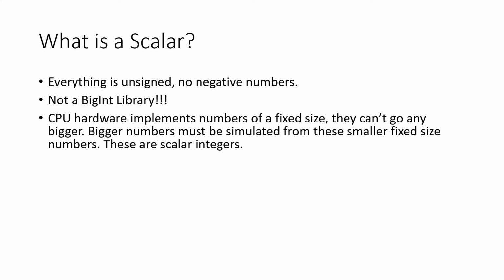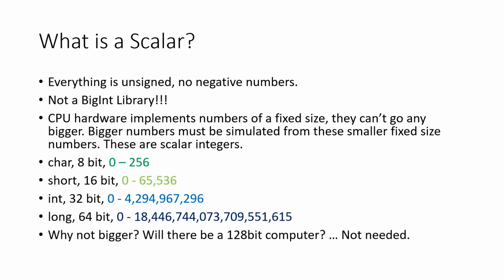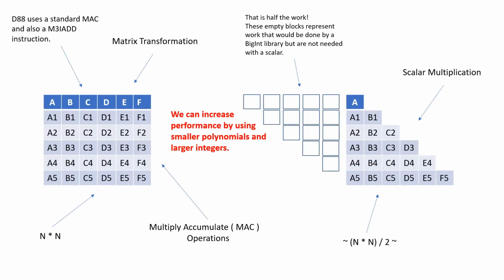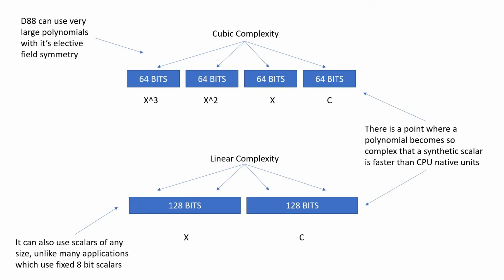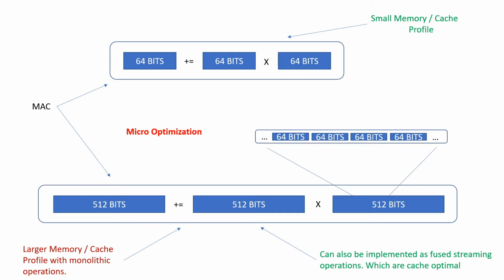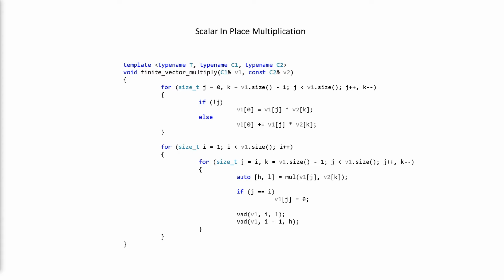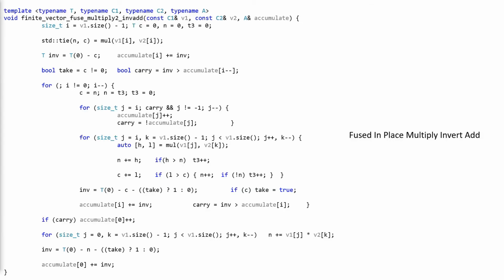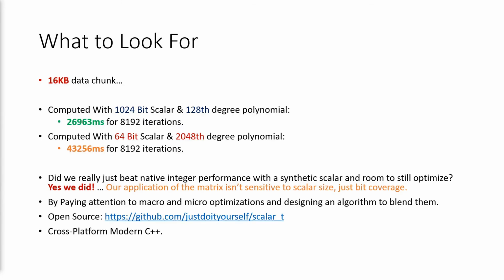scalar_t, Optimizing Critical Pathways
scalar_t is a modern C++ template library. It implements a custom scalar integer class. Scalar integers require half the computational power of a dynamic Big Integer. It is not a Bit Int Library.

Scalar Multiplication is 2 times faster than a matrix operation of the same size.

It is used with the D88 Data Research Library to dramatically increase performance at the same bit coverage of large polynomial systems.

E.G:
16KB data chunk…

Computed With 1024 Bit Scalar & 128th degree polynomial:
26963ms for 8192 iterations.
Computed With 64 Bit Scalar & 2048th degree polynomial:
43256ms for 8192 iterations.

Did we really just beat native integer performance with a synthetic scalar and room to still optimize? Yes we did! … Our application of the matrix isn’t sensitive to scalar size, just bit coverage.
By Paying attention to macro and micro optimizations and designing an algorithm to blend them.
Cross-Platform Modern C++.